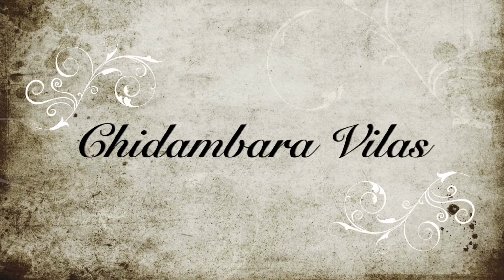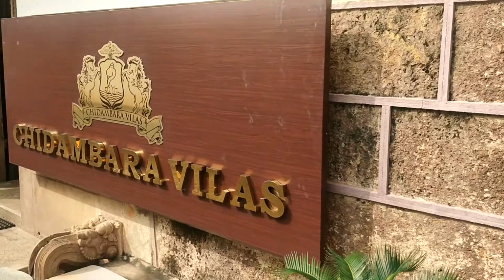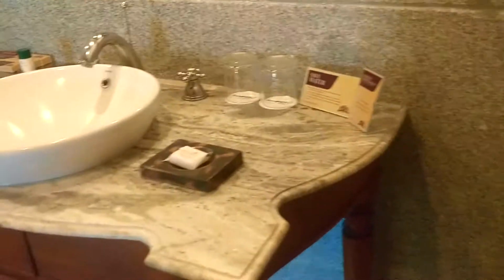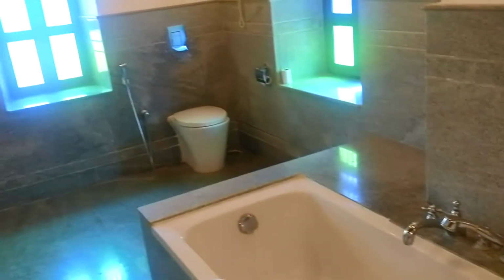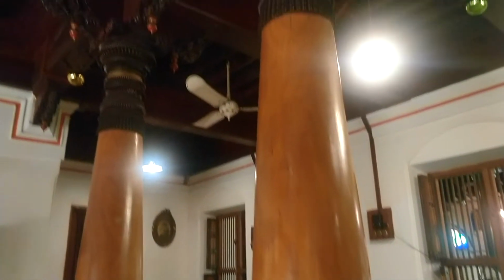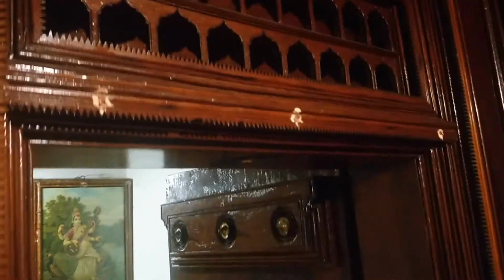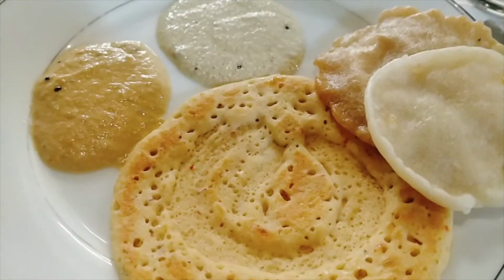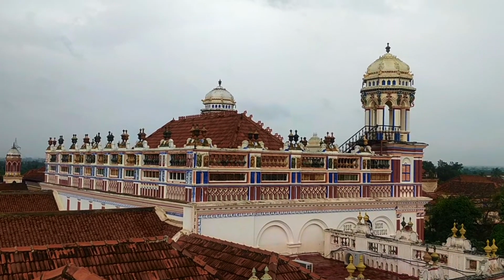Chidambara Vilas | Visit Chettinad | Heritage Luxury Hotel | Chettinadu Mansion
If you are looking for a heritage stay in Chettinadu and wondering which one to pick among the many chettinadu mansions in the area, look no further than the Chidambara Vilas. While Kanadukathan has all the tourists crowded around, drive 30km more and reach ThiruMeyam or Kadaipatti and find your peaceful haven at Chidambara Vilas. A 110 year old mansion this is one of the finest and grandest mansions I saw in Karaikudi region. The lavish variety of food, grand room and peaceful corners make it the best place to be at. They also arrange tour to temples, athangudi tiles and other chettinadu house tours. Enjoy your stay at Chidambara Vilas, Tamil Nadu.